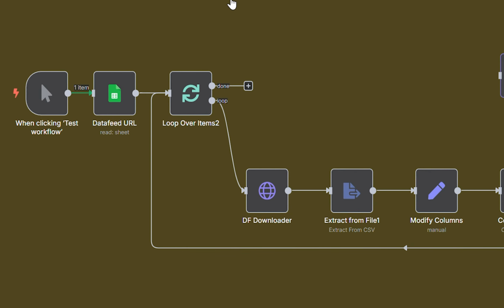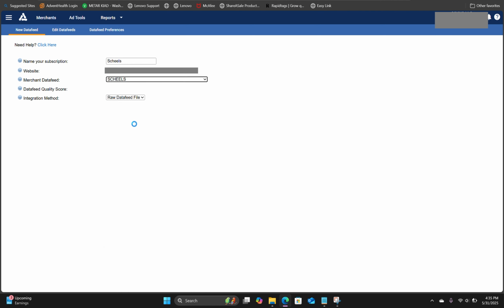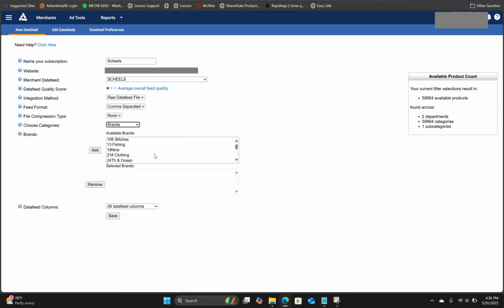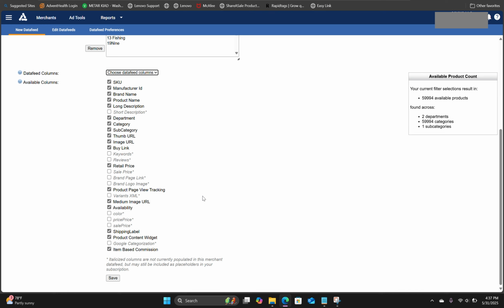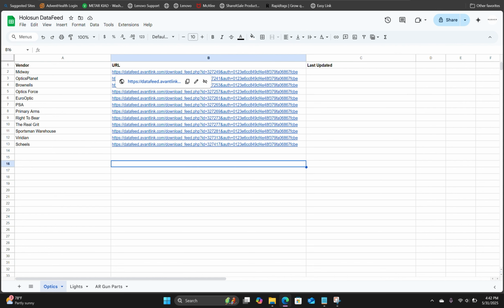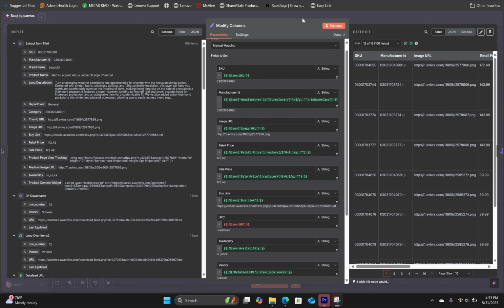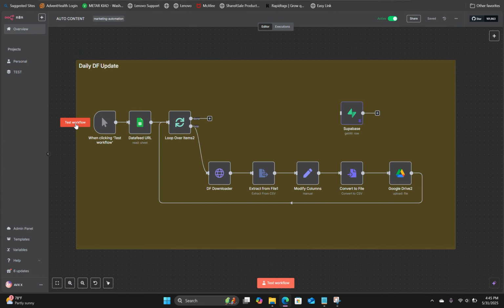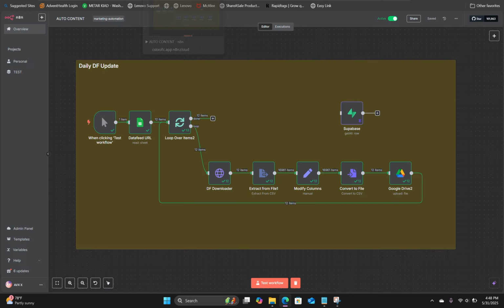How to Setup Avantlink Datafeed in n8n For Affiliates [Part 1]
This is how to download Avantlink Datafeed in bulk using n8n if you're an Affiliate.